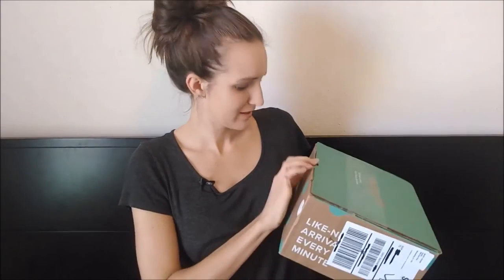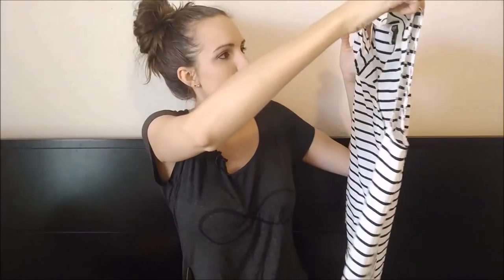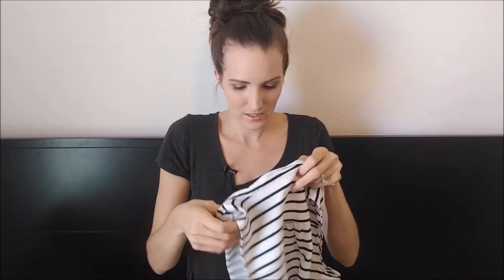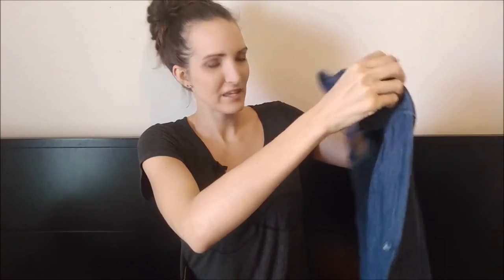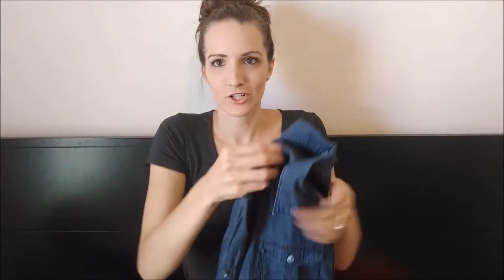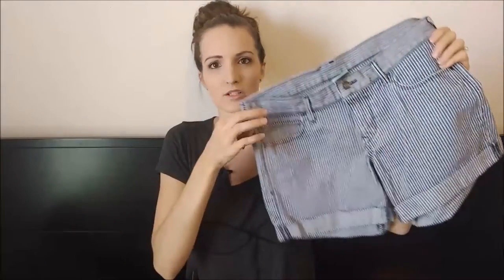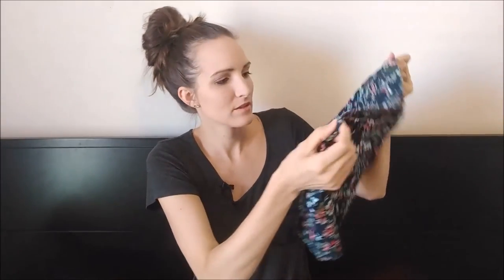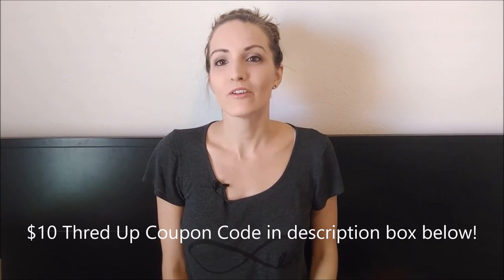Thred Up Haul September 2016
Hey everybody!  Here is what I got from Thred Up last month for my Birthday!  The tops were all J Crew and the shorts were Old Navy and Gap.  I was happy with the quality of my purchases.  Shopping for clothes online is so fun!  I don't shop for clothes often, but Thred up makes it super easy with sizing descriptions and item quality descriptions.  I really enjoy buying great quality gently used items at a huge discount!  I love that these items are saved from the landfill and I get to save money in the process!  I'm not a big fan of trying to try stuff on at the store when I have my kids with me, so shopping online is the best and easiest way for me to buy clothes from brands I like!  Have you ever shopped with Thred-up?  What kind of deals did you get?  = D

Snail Mail!

BIO:
Hey everybody! Welcome!  My name is Juli.  I am an aspiring Business Woman, Wife, Mom of three kiddos and two puppies, Foodie, and Natural Living Enthusiast.  I post grocery and clothing hauls, recipes, ways to save money, and more! I'm trying to learn how to eat real, whole, healthy food on a budget! I'd love to learn from you too! :)

FAVORITE LINKS:
Healthy groceries are available online at Vitacost. They have sales all the time. I love buying from them.

Thred Up is where I buy most of my clothes now.  No lines.  I can shop while the kids are sleeping.  I can optimize the search to find just what I'm looking for in my size!

FAVORITE KITCHEN ITEMS:
Instant Pot
Coffee bar
KitchenAid Mixer
Blendtec Blender
Immersion Blender
Knife Set
Mandolin Slicer
Silpat Baking Mat
Stainless Steel Straws
Jelly Jars
Half-Pint Jars
Pint Jars
Quart Jars
White Wide-Mouth Storage Lids
White Regular-Mouth Storage Lids
Pyrex 4 Cup Measuring Cup
White Dinner Plate
White Serving Bowl